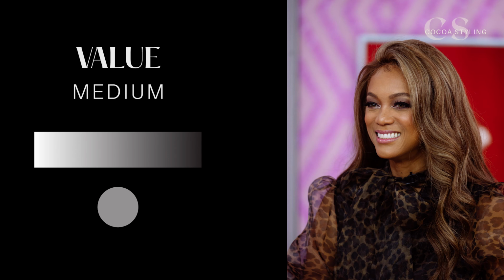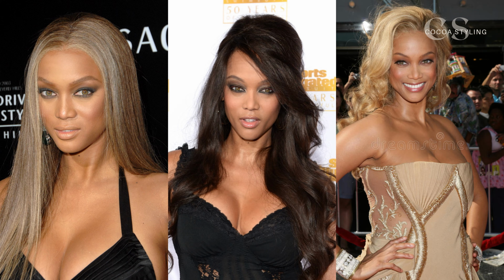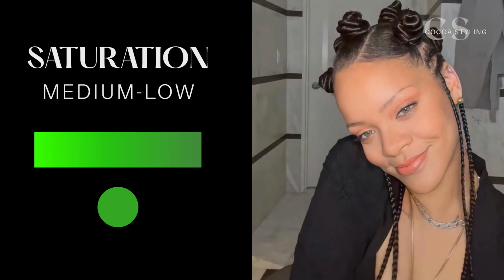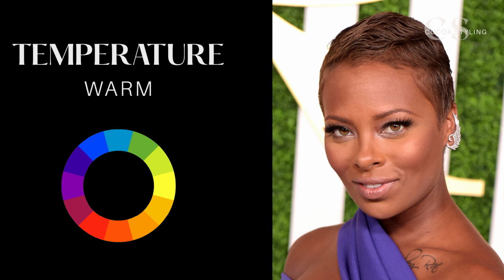Best Colors for dark skin | Soft Autumn Examples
Welcome! I'm Micah, a certified stylist and fashion designer trying to share my knowledge and help others with their fashion journey of self-discovery. 💖

Time Stamps
0:00 Soft Autumns
1:35 Tyra Banks
6:17 Rihanna
11:43 Eva Marcille

*This color method was developed for Cocoa Styling by Micah Lumsden*